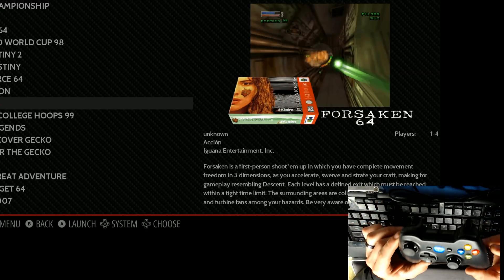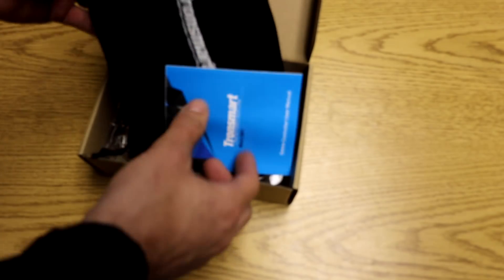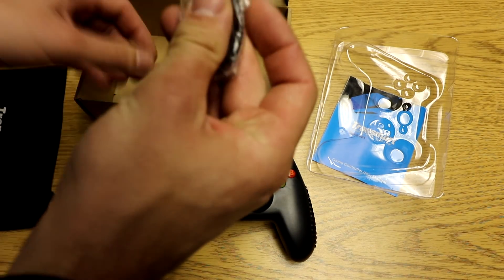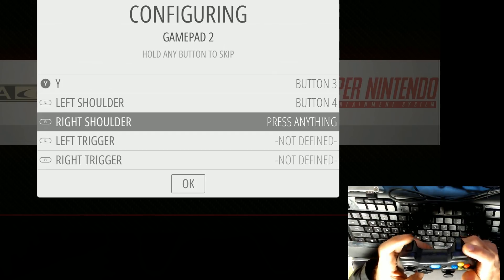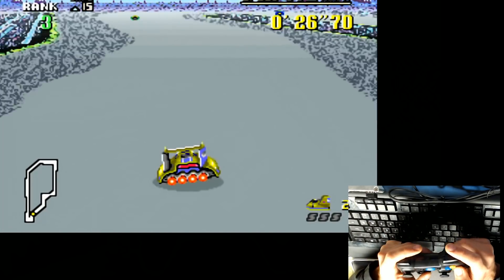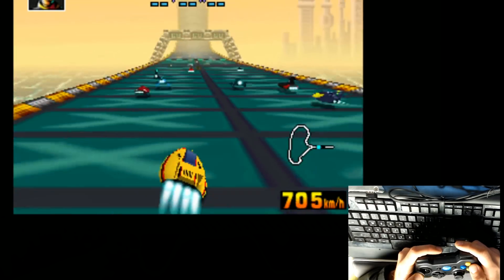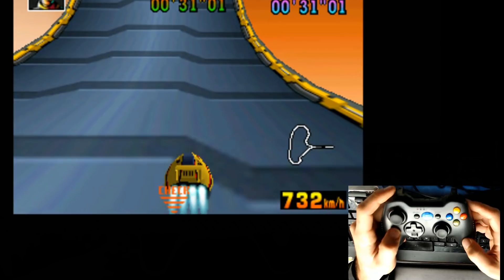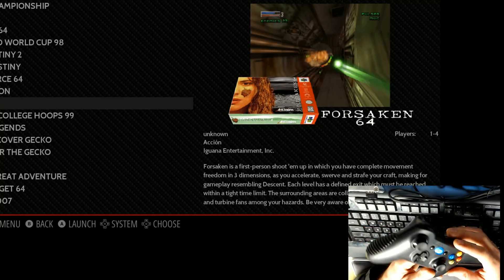Tronsmart Mars G01 Wireless Xbox 360 Style Gamepad Review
A wireless xbox 360 controller for under $25? NICE!

Tronsmart G01

400gb micro sd
256gb micro sd
200gb micro sd
128gb micro sd
64gb micro sd
32gb micro sd
16gb micro sd